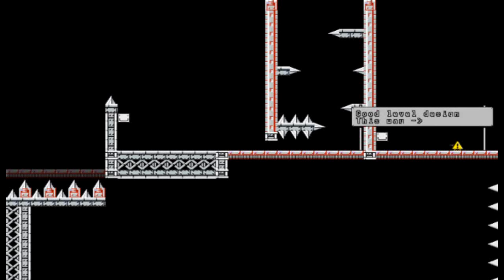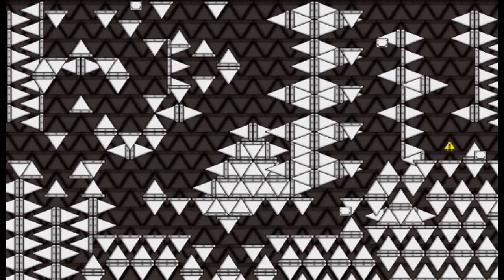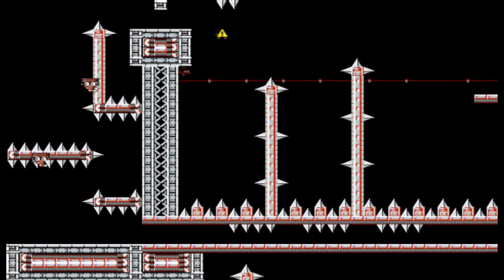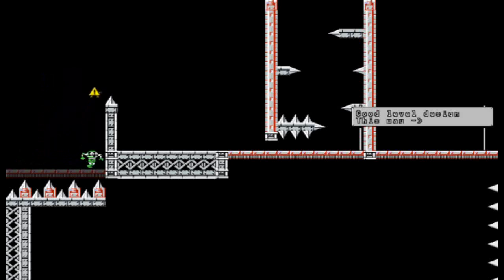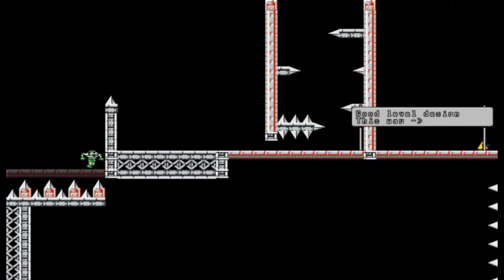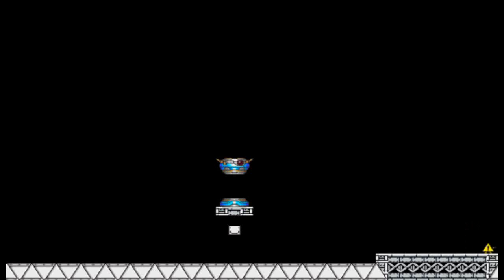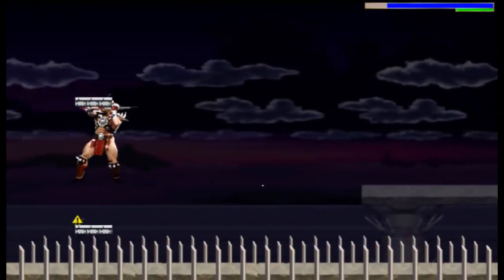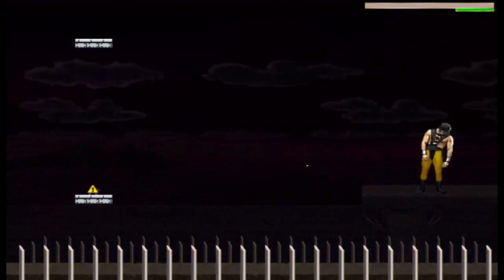♞ [MergA] Rape Mode I Wanna Be The Boshy - World 8 & Shang Tsung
♞ [MergA] With live commentary!
6:52 Successful attempt

By far the most annoying world. Boss is fun though. Megaman area and Shang Tsung!

You're Gonna Get Raped Mode is the hardest difficulty, giving bosses 200% health and you only two save points per world.

I Wanna Be The Boshy is a very hard game by Solgryn. The game has tons of content and features. It's inspired by I Wanna Be The Guy, which is a classic game with lots of retro hints to old games.